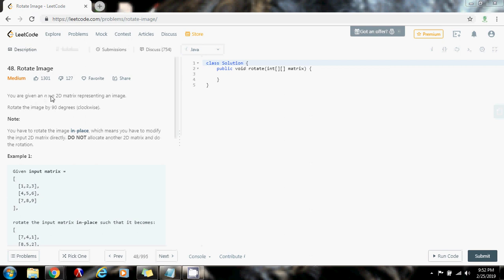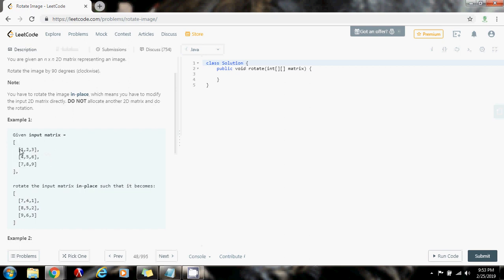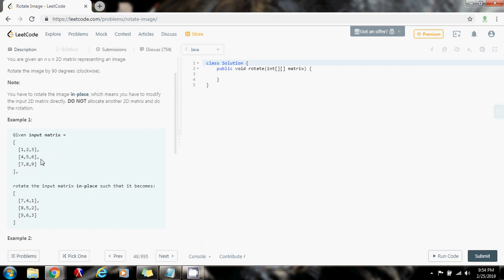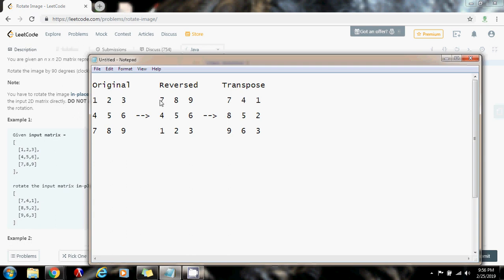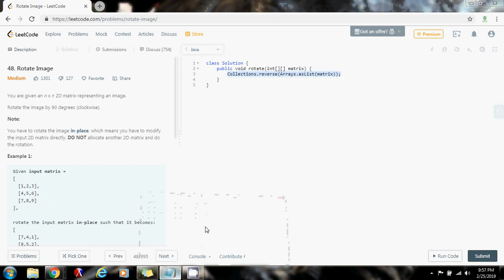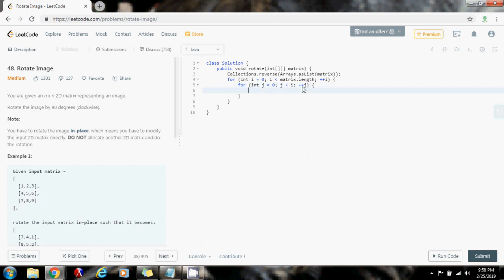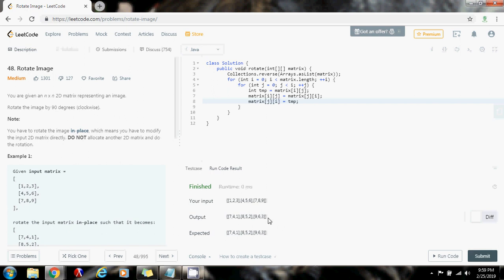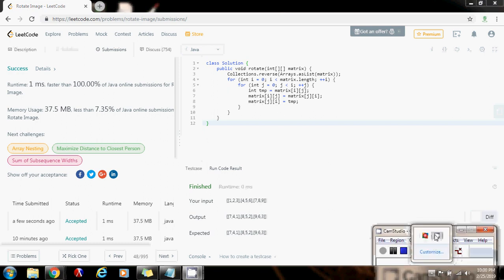Coding Interview Tutorial 63: Rotate Image [LeetCode]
Learn how to rotate an image by 90 degrees clockwise!